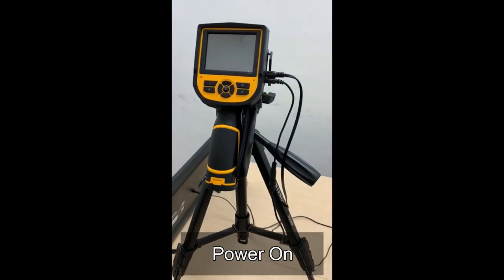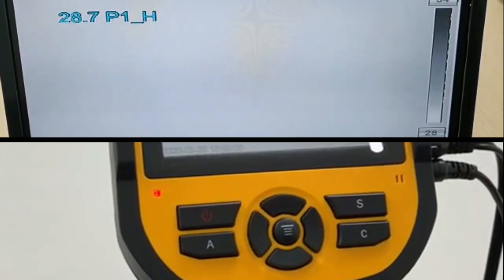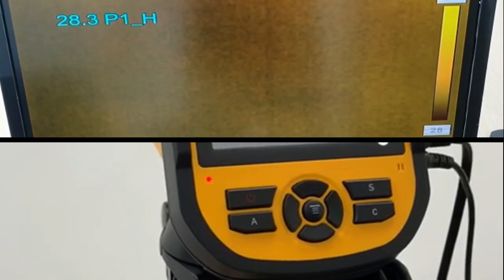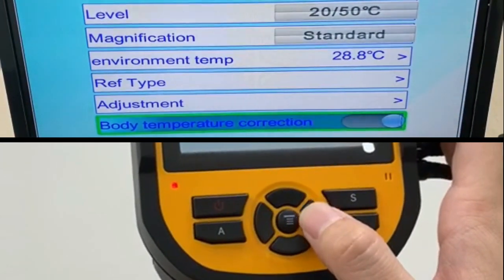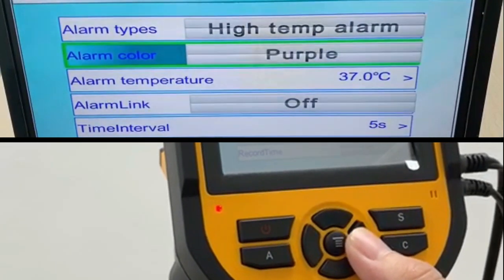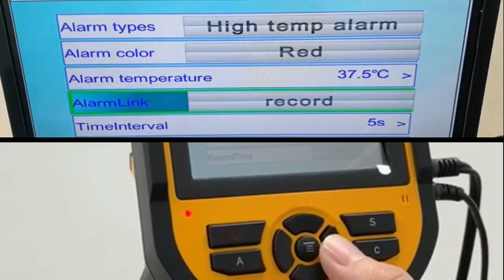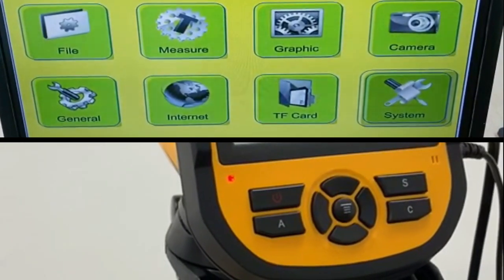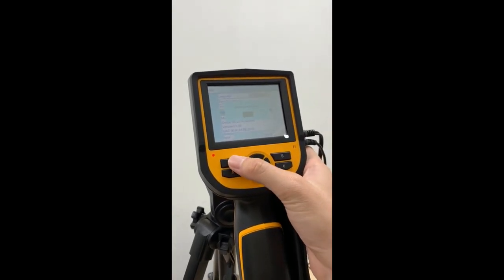TE-W300 Thermal Imaging Camera Setup Guide - CCTV SG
A simple guide on how to Setup DALI TE-W Series Thermal Imaging Camera.